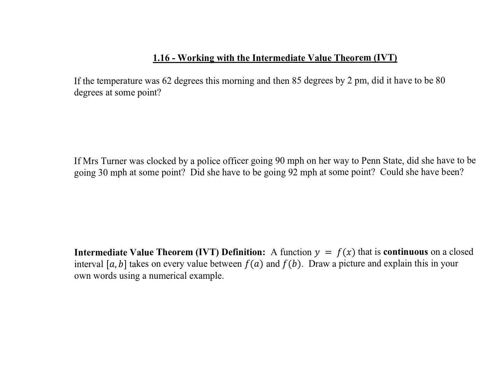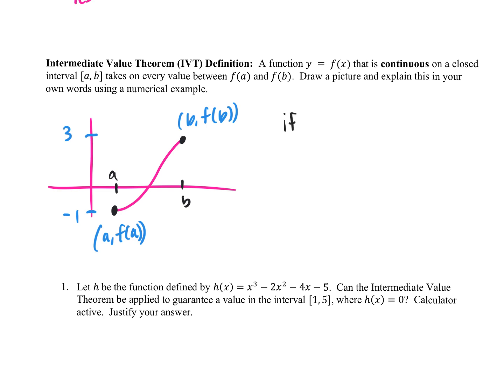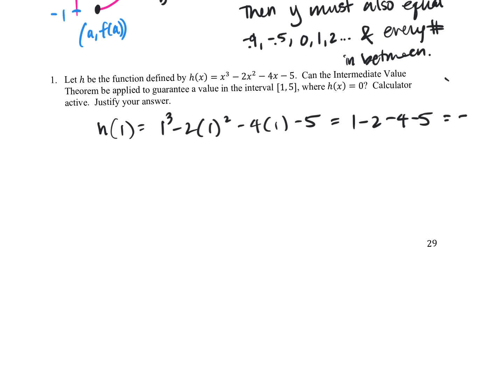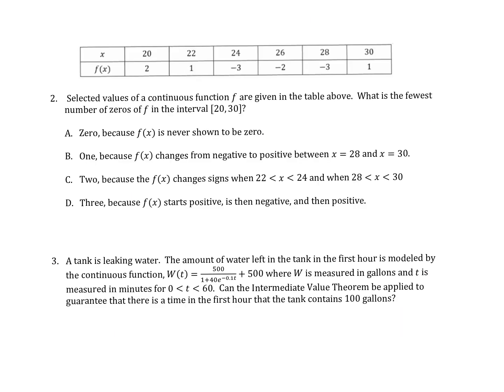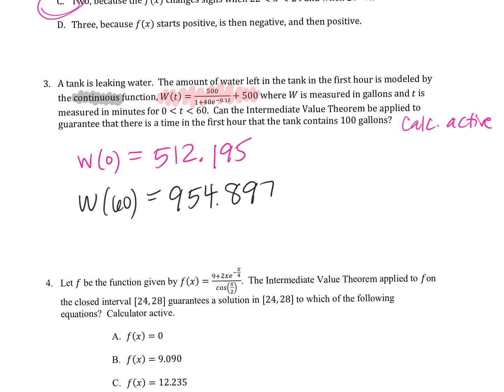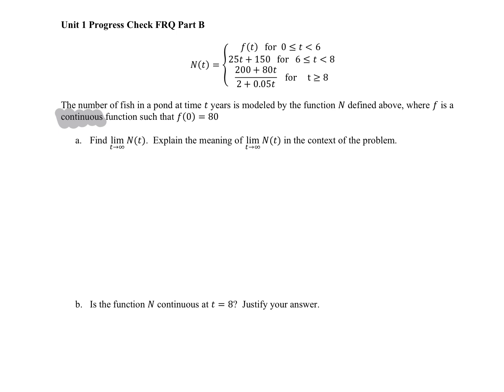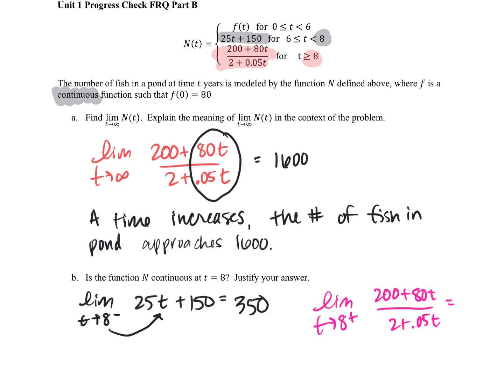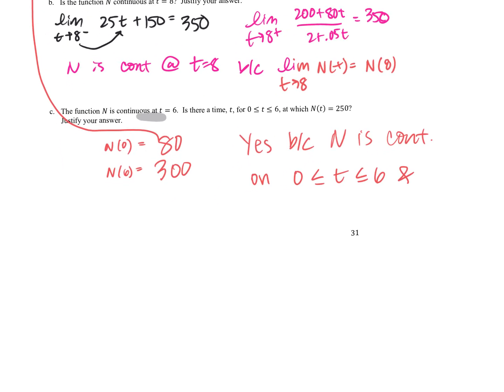ap 1.16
00:00 Slide 1
07:16 Slide 2
12:27 Slide 3